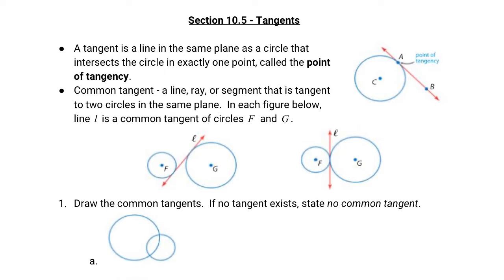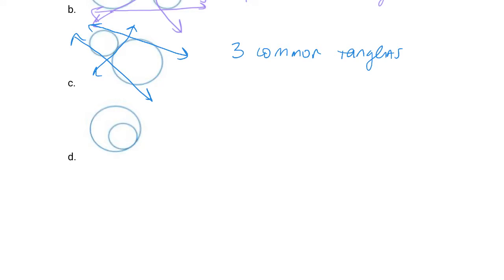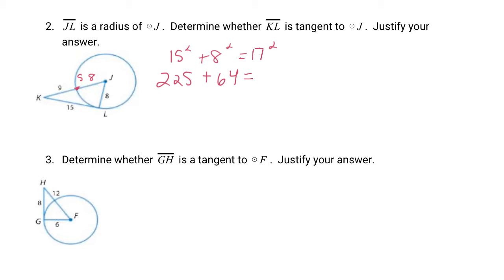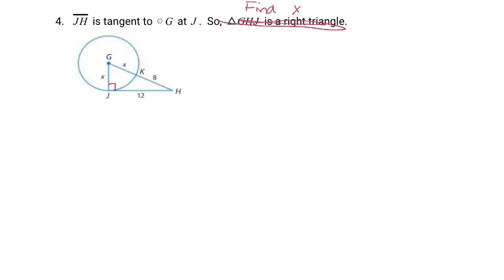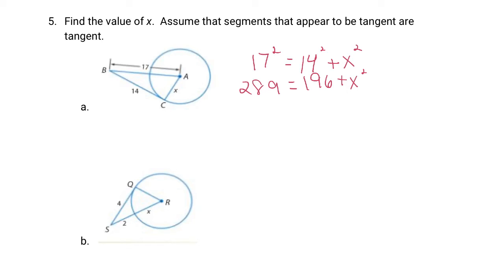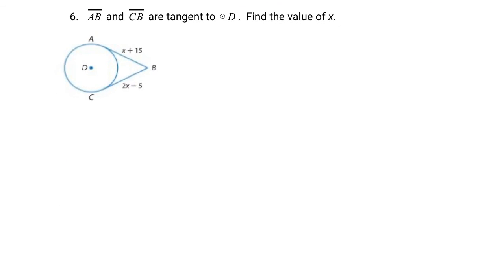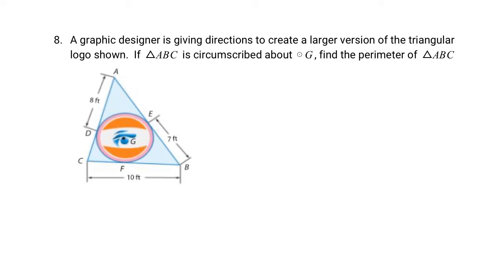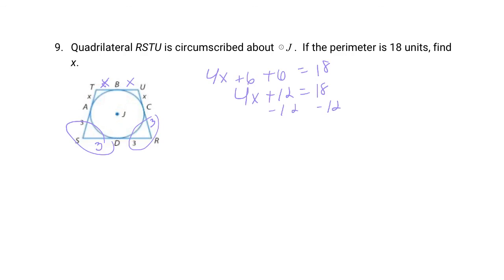GB 10.5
Geometry B Section 10.5